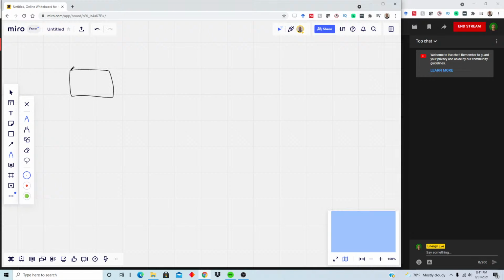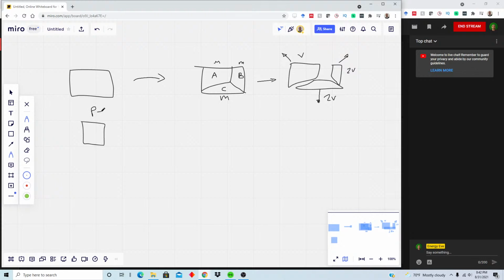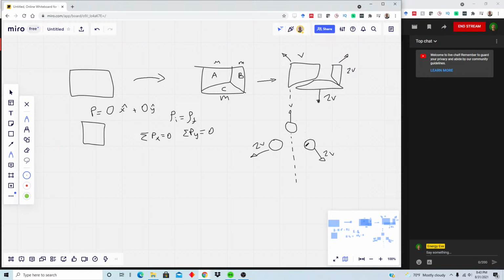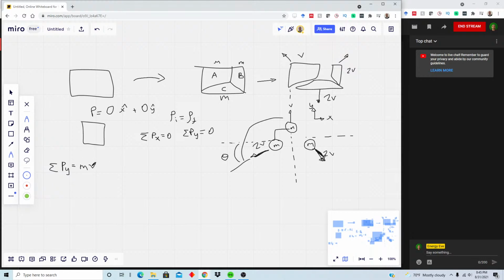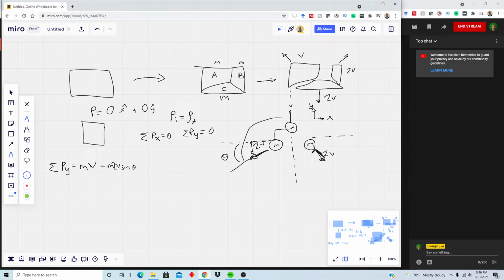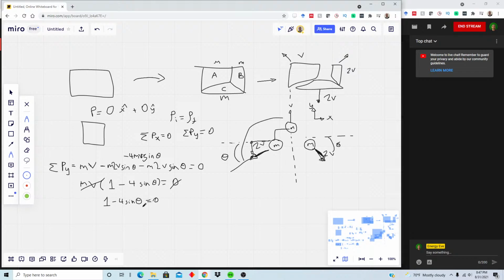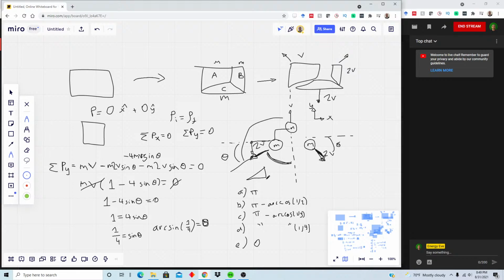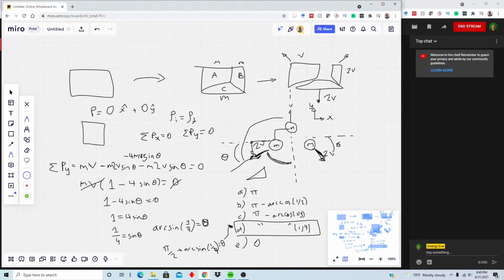Conquering the Physics GRE Episode 008- exploding block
Working out exploding block Problem 2 in Section 1.4.5